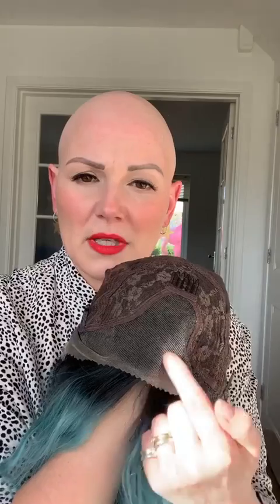UniWigs Trendy Wigs for Hair Loss, Spring Color. Love it!!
Knew more info for this wig